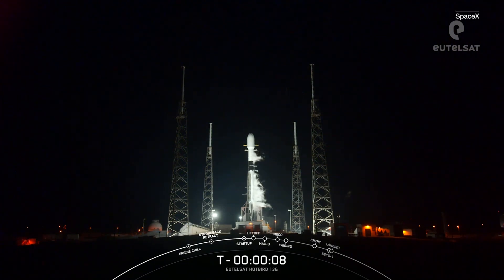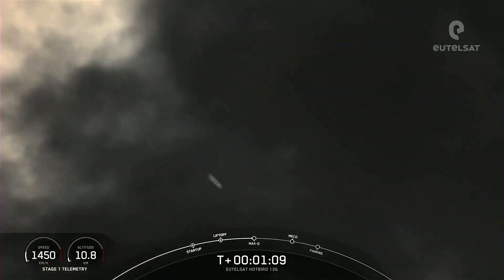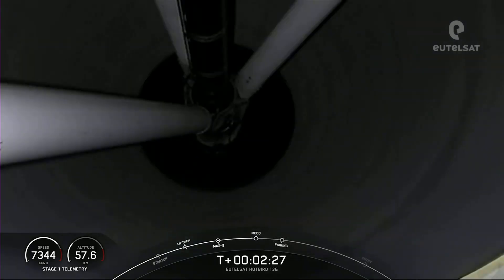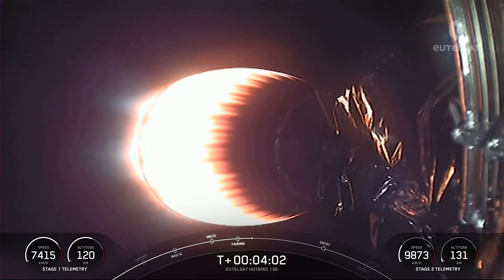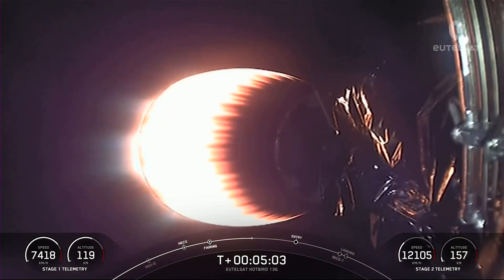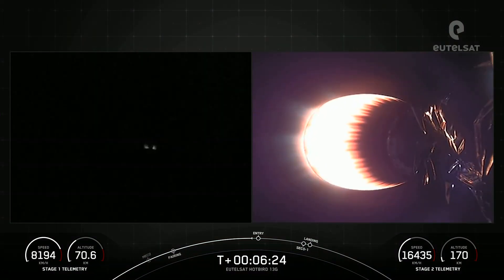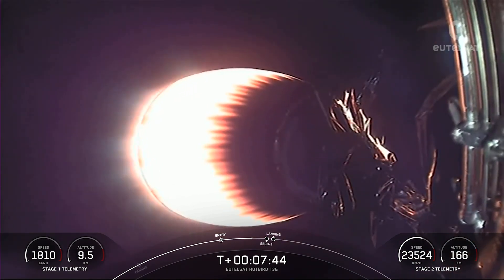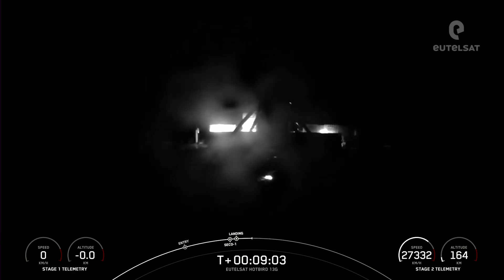Watch SpaceX Falcon 9 Rocket Launch (Eutelsat Hotbird 13G Mission)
See SpaceX launch a Falcon 9 rocket for its Eutelsat Hotbird 13G mission at Cape Canaveral Space Force Station in Florida.